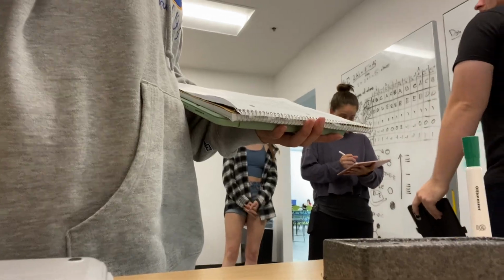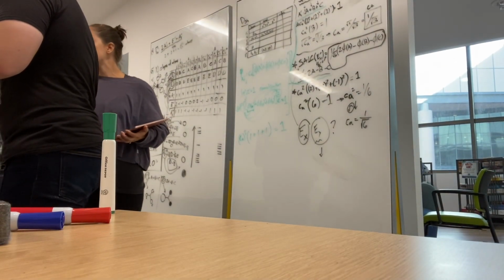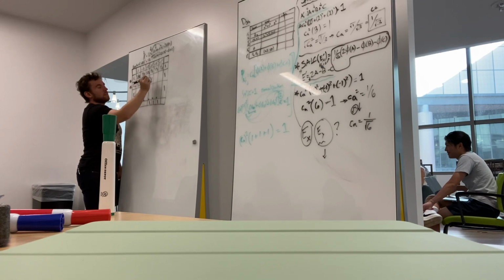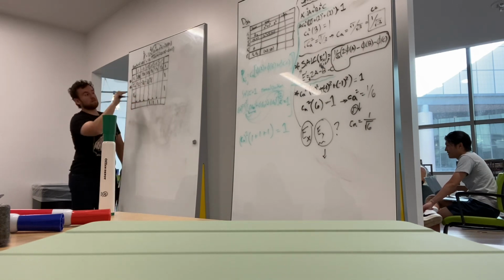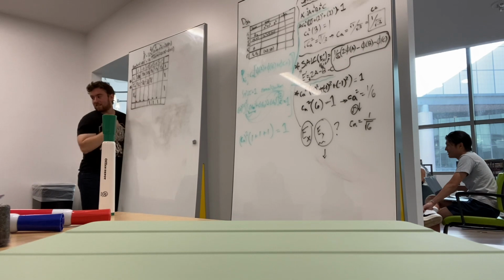Chem 107 SALCs Week 3 or 4